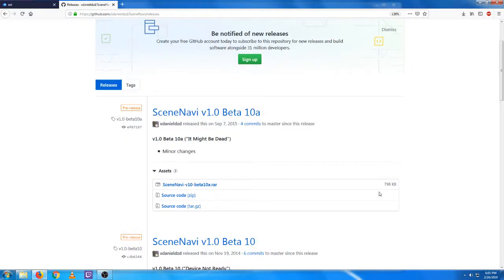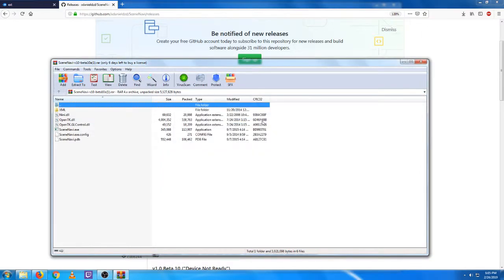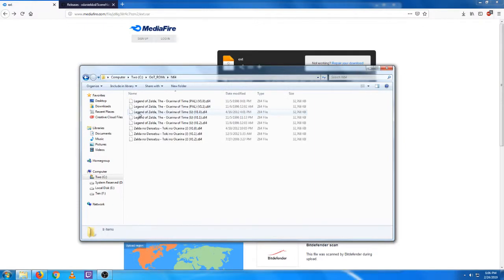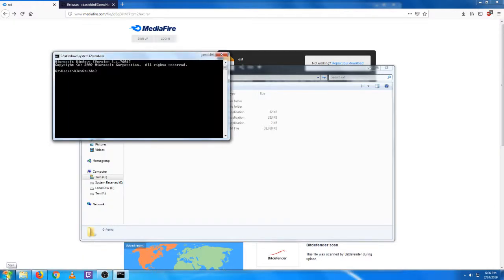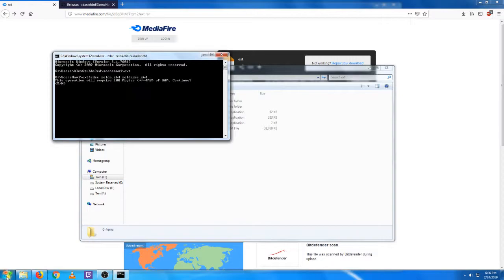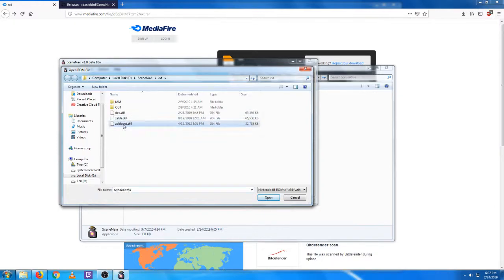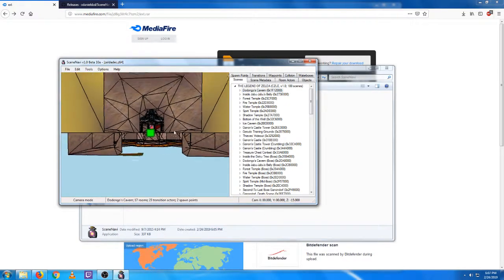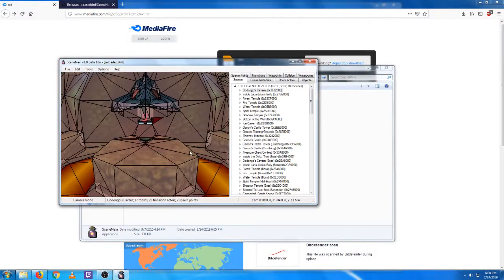SceneNavi Setup and zdec Rom Decompression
OoT ROMs are from the resouces section of the OoT Speedrunning Discord

If you don't have a program to unzip these files you can use winrar or any other unzipping tool like 7zip etc.